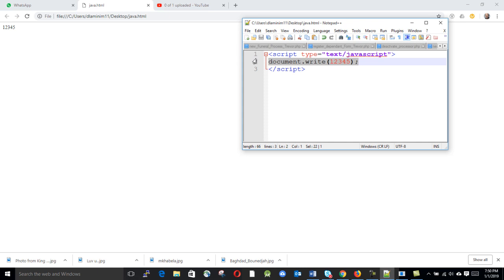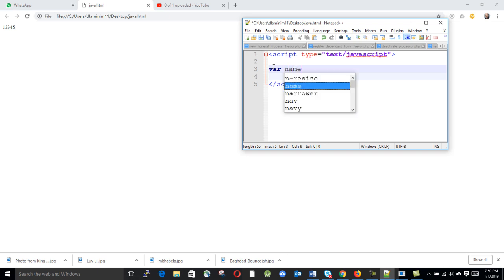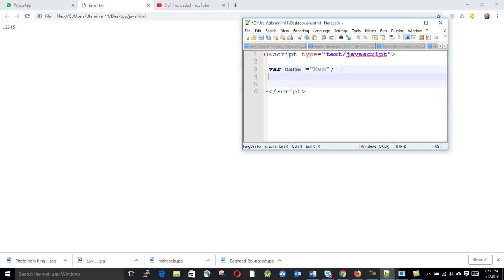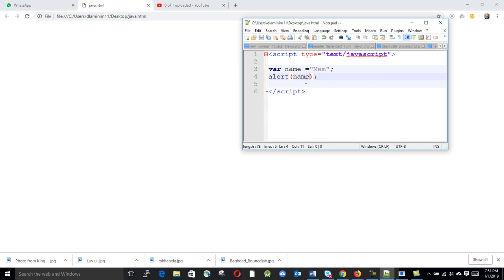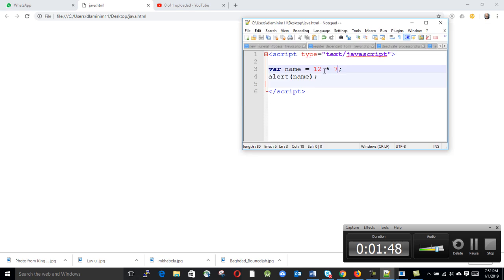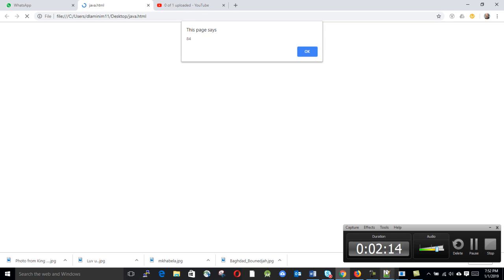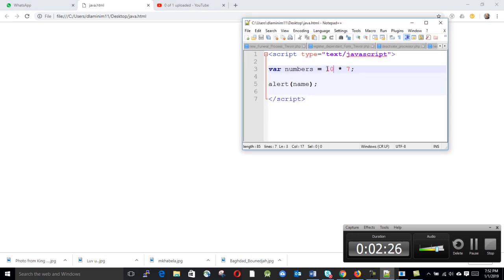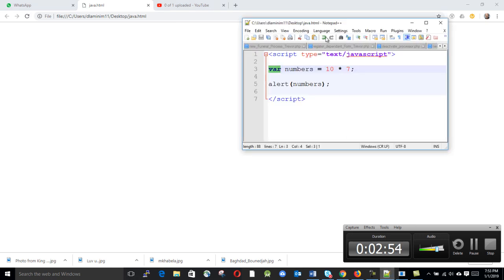Beginner Javascript Tutorial Part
Beginner Javascript Tutorial  Part 2 2022